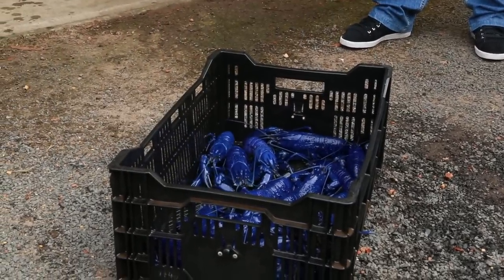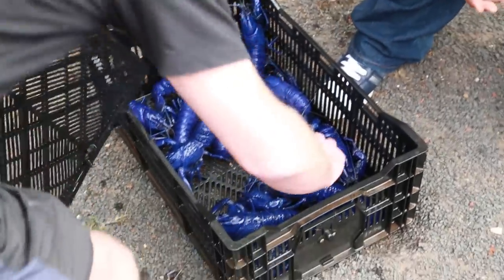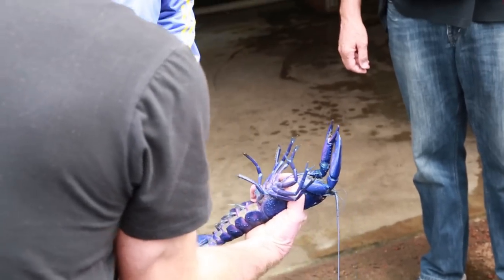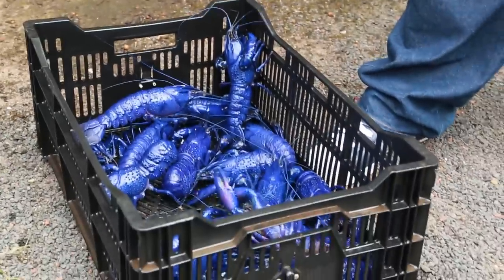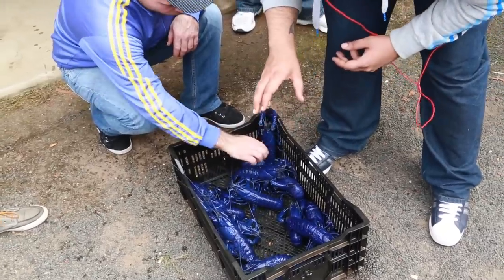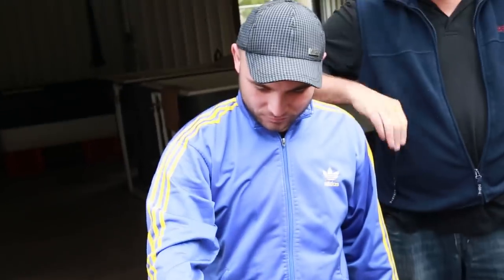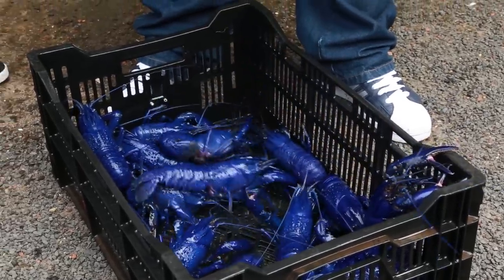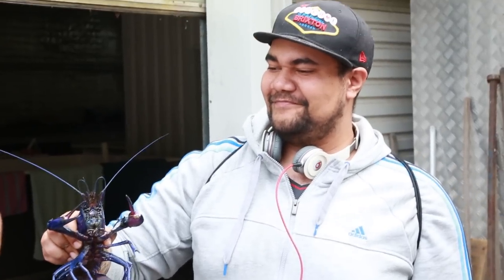Marron farming in Western Australia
Lloyd and Lorenzo visit Dave the legendary Marron farmer from Pemberton, Western Australia. Check out the boys handle these magnificent creatures. The visit was arranged by our friends at FACET when we were there for the conference